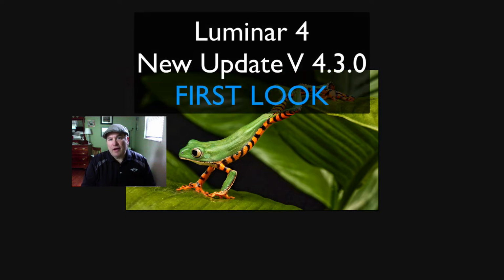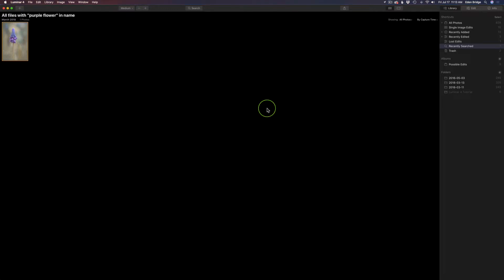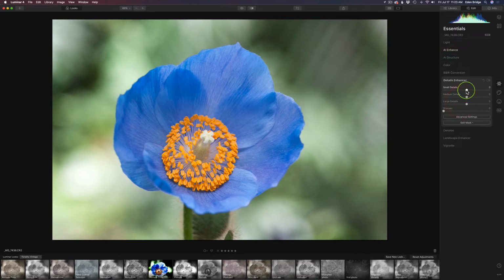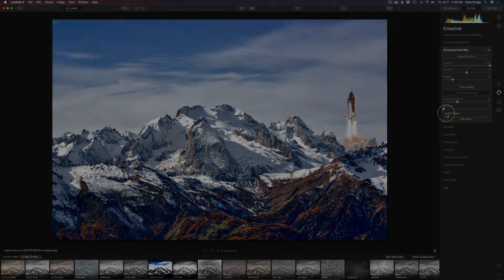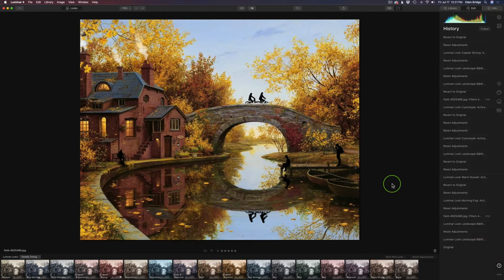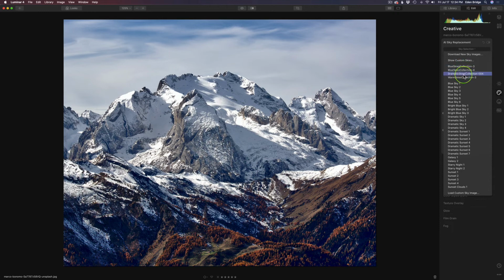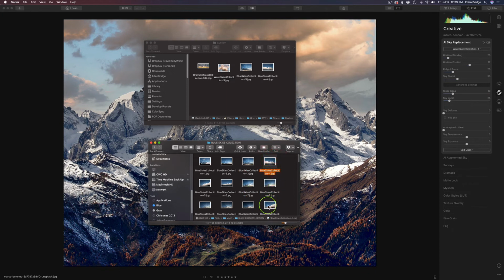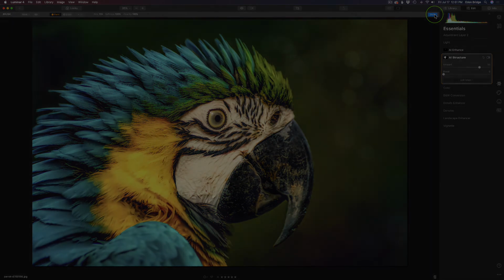LUMINAR 4: FIRST LOOK (New Update V4.3.0)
This is a FREE UPDATE to existing Luminar 4 users. In this video we explore the new features of the latest update of Luminar 4 V4.3.0

New Feature List:
Luminar 4.3: Better performance and extra convenience

We've been working hard to bring you the best version of Luminar 4 to date. Take a look at what's new in the 4.3 update.

FEATURES & IMPROVEMENTS

NEW Search tool
Located in the top menu bar in the Gallery view, Luminar's Search tool allows you to effortlessly find images in your library and accelerates your editing workflow. Quickly and easily find images by name, folder, date, or extension for straightforward library management.

Performance improvements
Raw files now open faster (depending on your computer's specifications), and all tools including AI Augmented Sky have been greatly optimized to work twice as fast - or three times as fast in the case of Accent AI.* As a result of decreased memory use, sliders are more responsive and there's less lag when using multiple tools.

* Note: Speed improvements depend on computer hardware.

500px integration
In the Export menu there's now an option to share your photos to the global 500px online photo sharing community. Conveniently add a title, description, and keywords - and even mark NSFW content - prior to uploading.

AI Augmented Sky improvements
If you want to deliver a cosmic feel to your photographs, check out the new Space Shuttle 1 object. Also, you can now easily flip and position sky objects.

Instant Looks previews
Just hover your mouse over a Look to see a live preview. You can also quickly return a photo to its unedited state with the new Reset Adjustments button.

Other improvements in Luminar 4.3

In addition to the changes mentioned above, you'll find many other convenient improvements throughout the software. We hope you enjoy them!

Optimized Crop & Rotate workflow and faster access to this tool
Comfortable access to folders with custom skies in AI Sky Replacement and sky objects in AI Augmented Sky
Optimized masking tool workflow for pleasant and fast editing
Support for more cameras
Improved translations for all supported languages
Better Magic Mouse workflow

BUG FIXES
Thanks to feedback from Luminar Artists, we've greatly improved Luminar's performance. We've fixed over 10 major bugs for Mac that could lead to crashes or unexpected results. You can find more information on these fixes here.